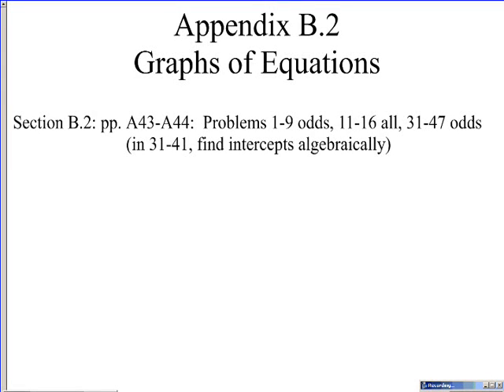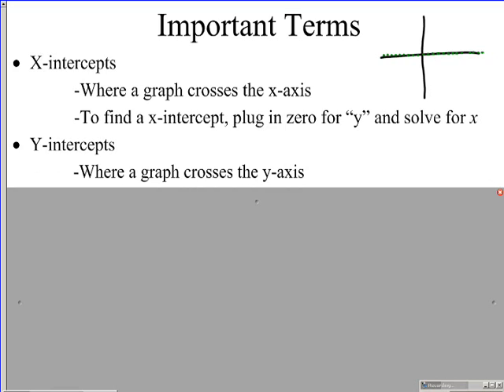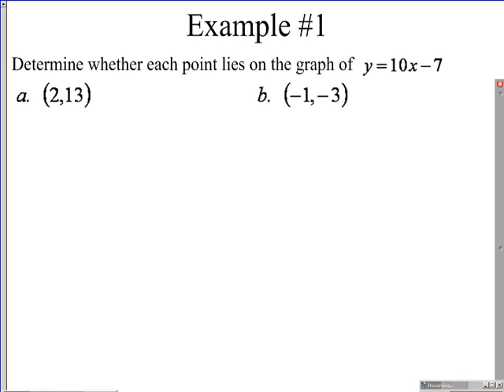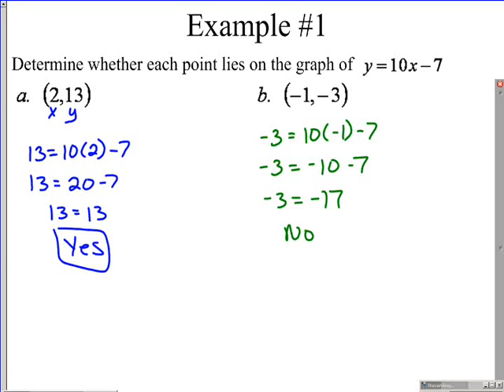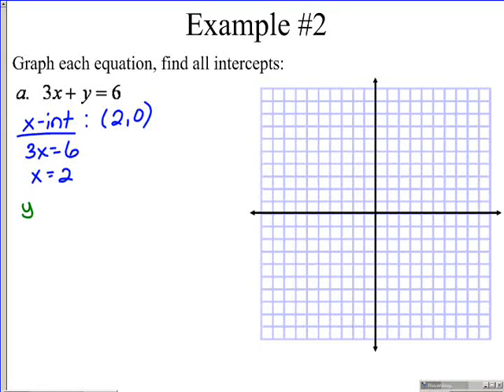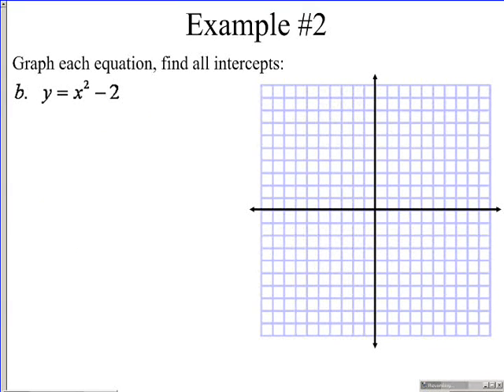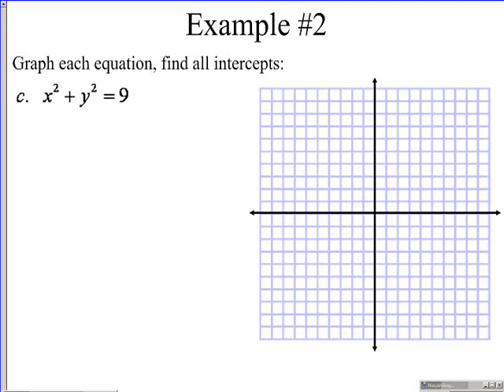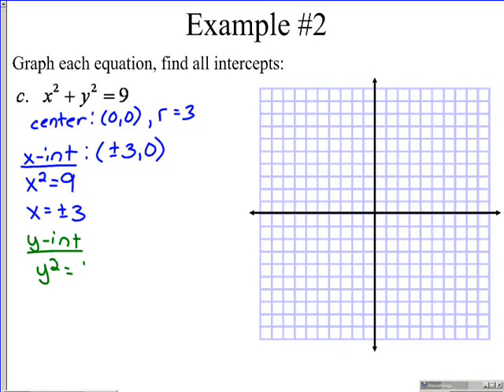•B.2 Graphs of Equations